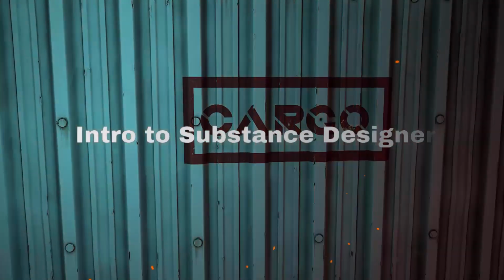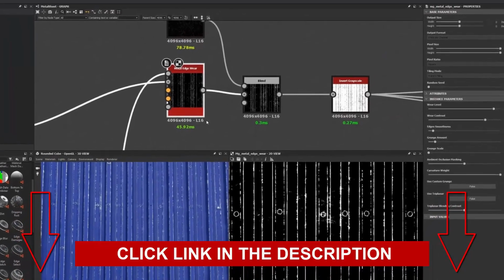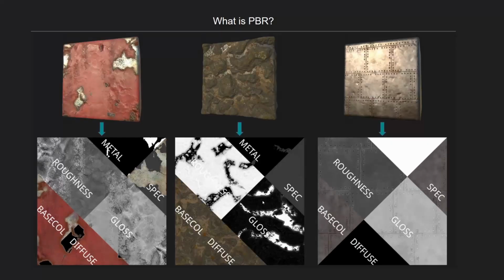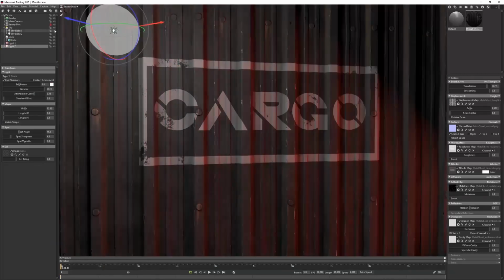Stylized Storm Drain - Substance 3D Designer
Video and Material by Dylan Salvalaio - Some parts of the process are cut out from this timelapse.

jattello - Castlevania: Circle of the Moon - Full soundtrack (ost) Remake/Arranged